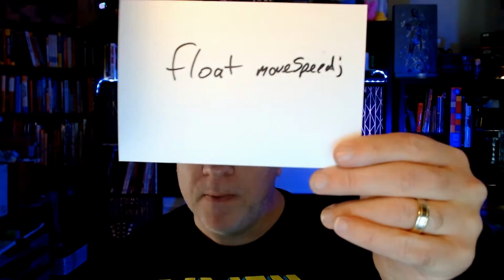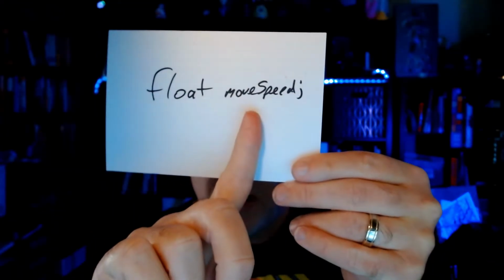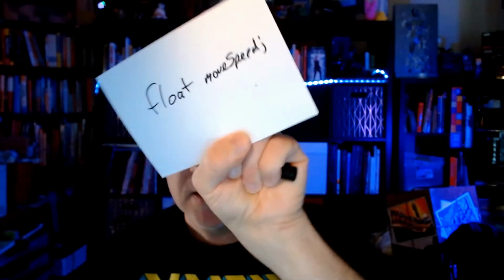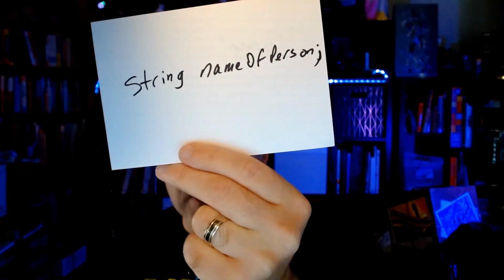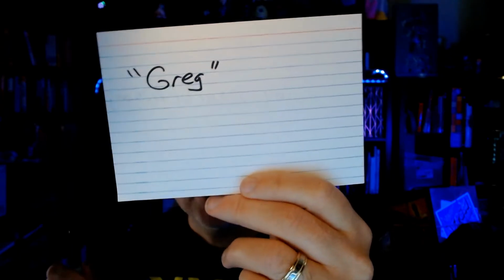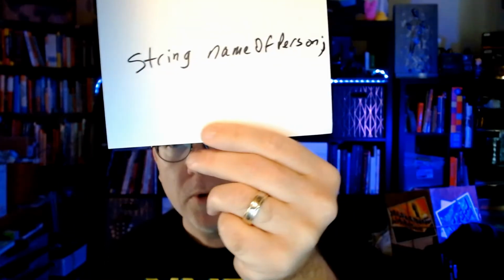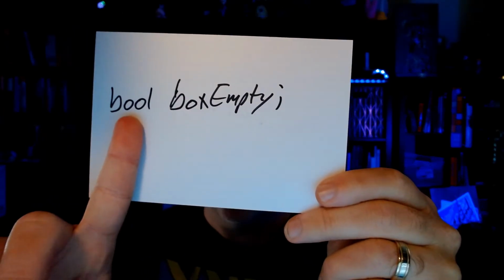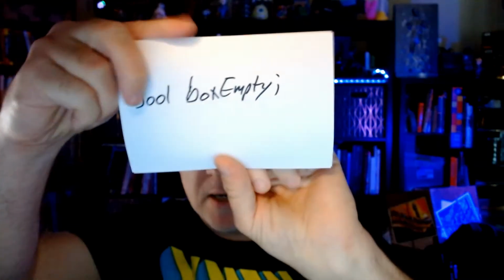How To Make a Game in Unity - All About Variables (E05)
Learn how to make a game in unity -- and not just what to do, but why. So when you want to use what you learned in your own project, you can.  Timestamps below!

This is part 5 -- Introduction to variables!  You're mostly going to be looking at me & some notecards in this one.  I'm going to lay out what variables are in Unity, and give examples of how they're used.

It's my goal for this to be the best unity tutorial for beginners in 2020 (and beyond). I'm bringing my 11 years of Unity and 25 years of programming experience to put things together in a new way to be the best game development for beginners out there.  Make sure you check out the whole playlist, because each video builds on the information in the last one.

Timestamps for your convenience below:

00:00 - Start
00:13 - What is a variable?
00:43 - One example - movespeed, a float
02:14 - Another example - a string
03:40 - Introducing - Booleans!
04:50 - finally, integers
05:09 - You can group variables within a class